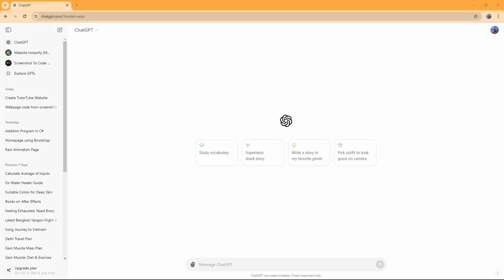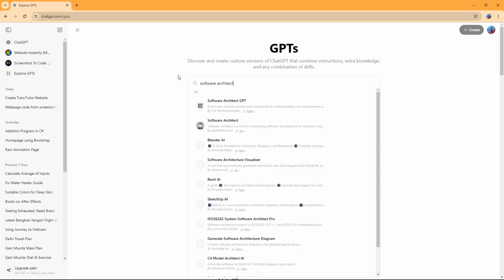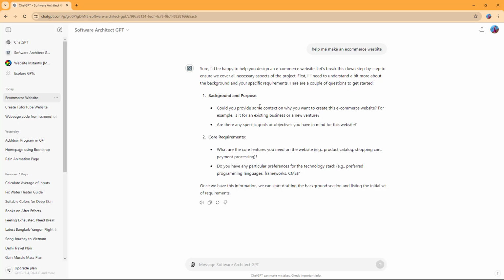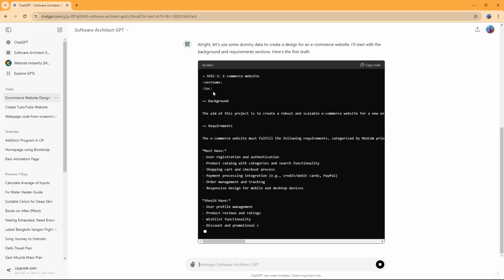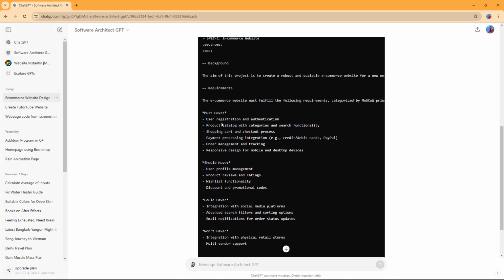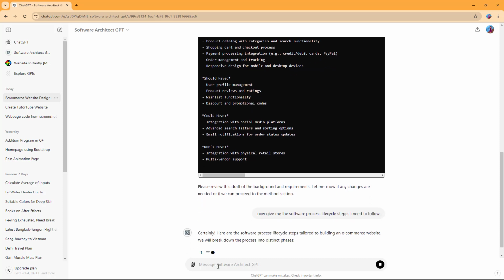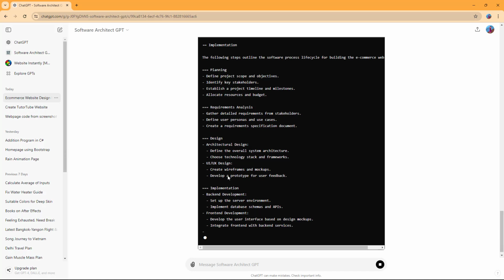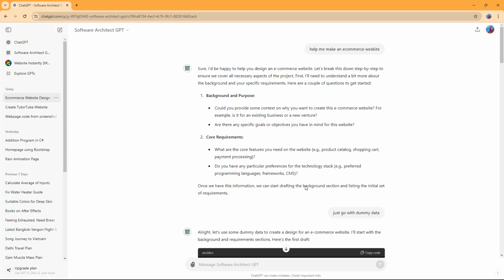ChatGPT - Lesson 137 - Software Architect GPT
In this tutorial, we will be discussing about Software Architect GPT in ChatGPT